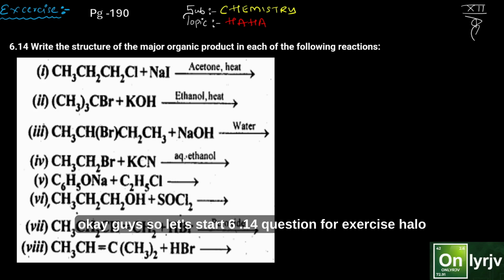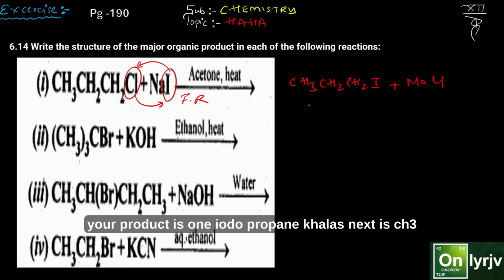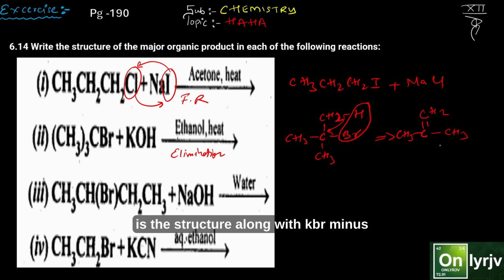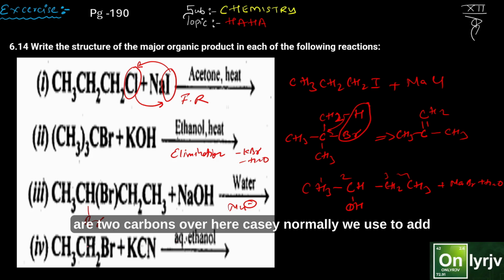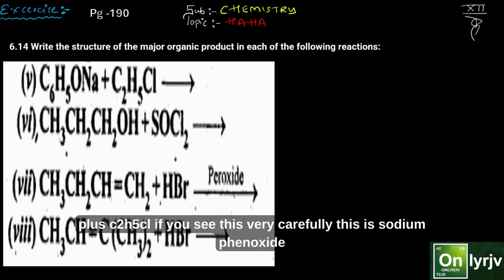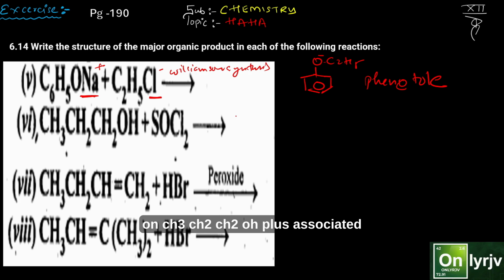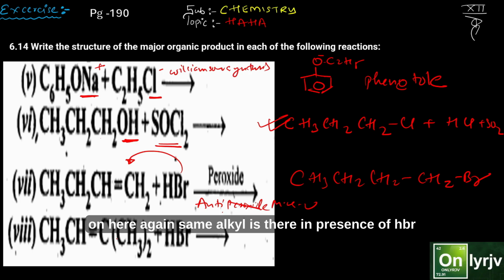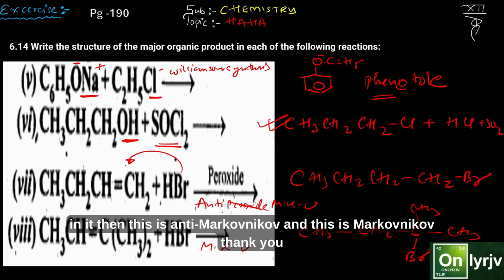EXERCISE Q6.14 || PG: 190 || HALOALKANES & HALOARENES || CLASS 12 CBSE